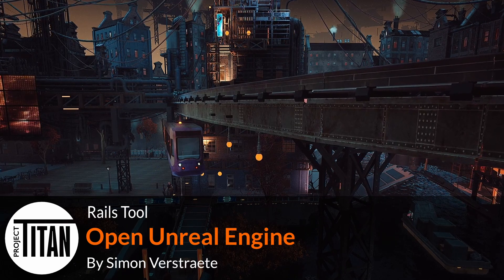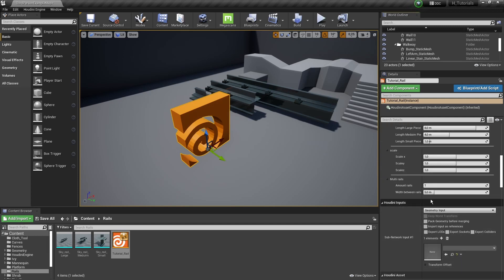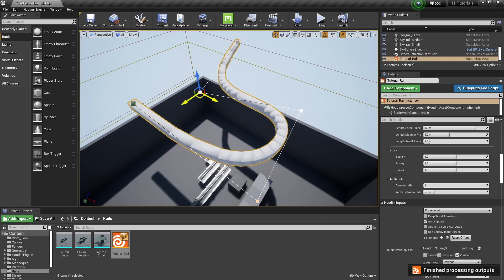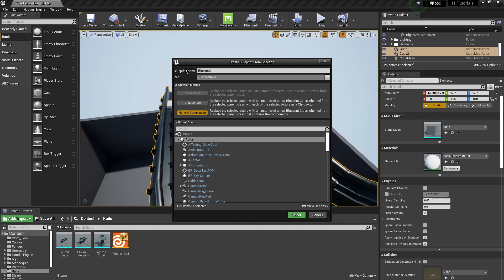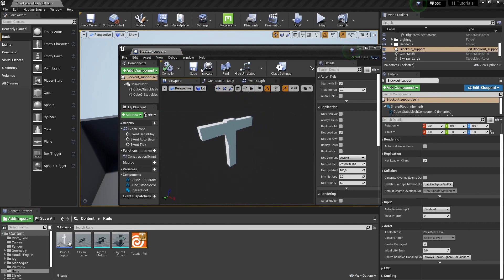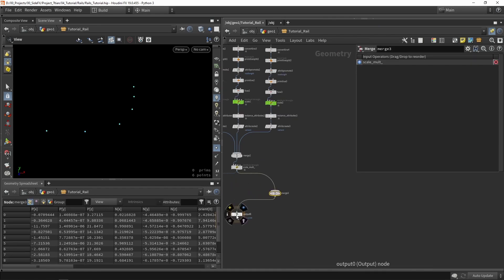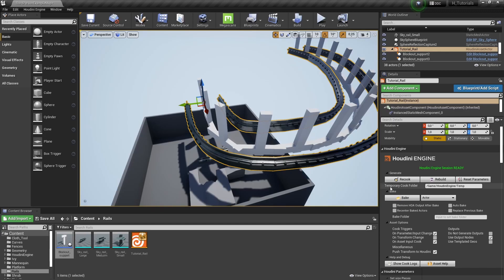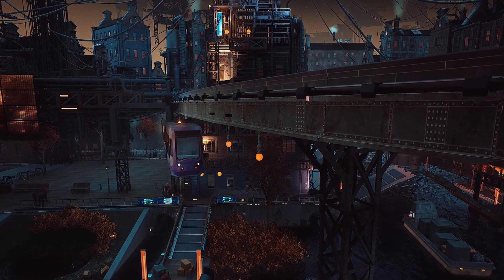Project Titan Rails Tool | Part 3 | Open In Unreal Engine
Learn how to open and use the tool in Unreal Engine. Learn how to drag and drop the tool then assign a curve to start working with the tool. Learn how to set up instances in Houdini so Unreal knows what models to use to suit the context.